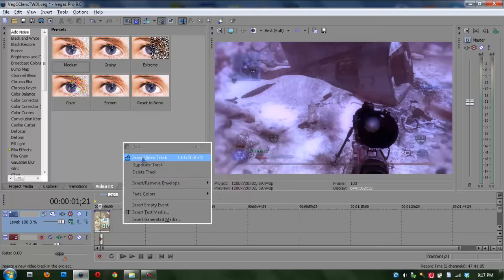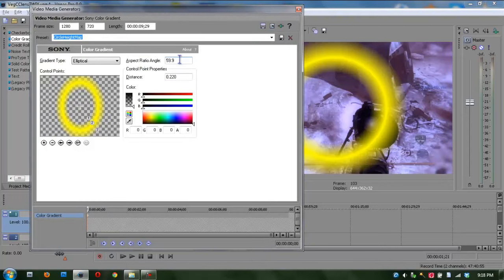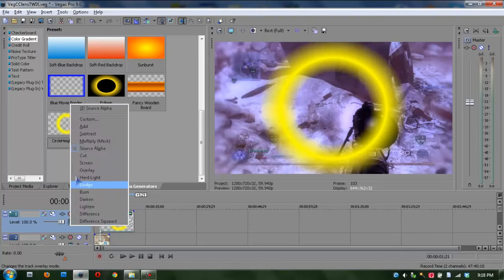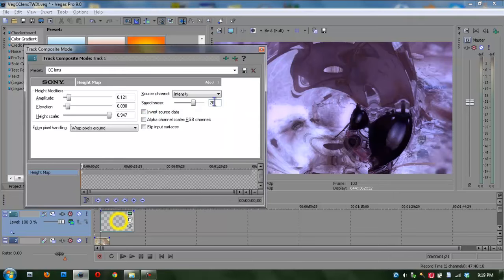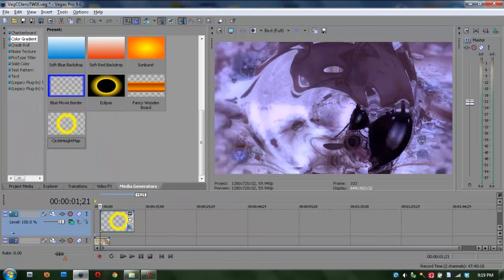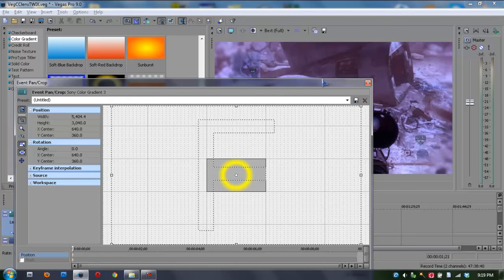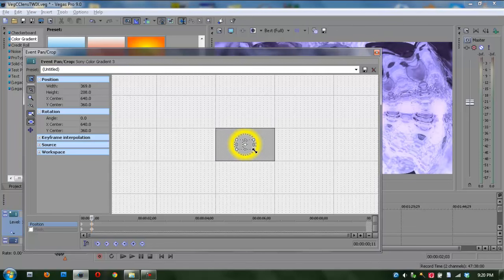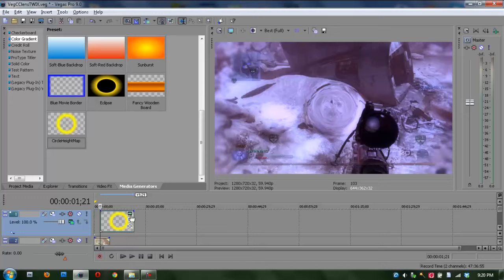Sony Vegas | CC Lens - IN SONY VEGAS! | FluffeyHD Tutorial 1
Here is how to make the CC lens effect in vegas... RobTazor figured it out, but my version is much refined and looks a LOT better.

Stay Active,
Mike